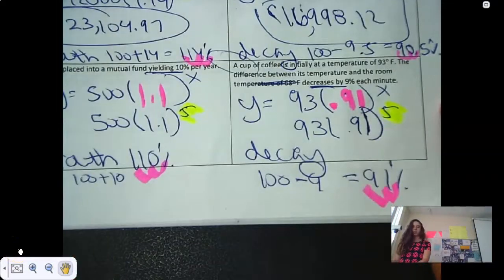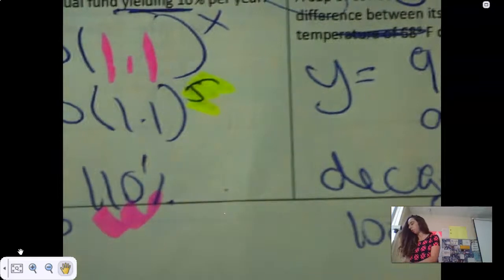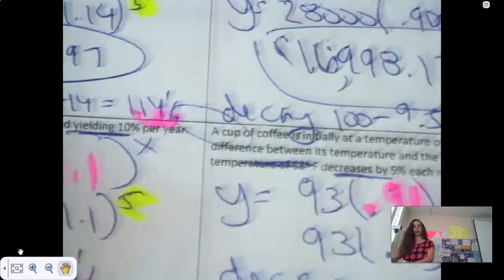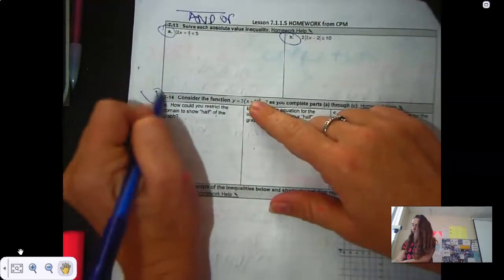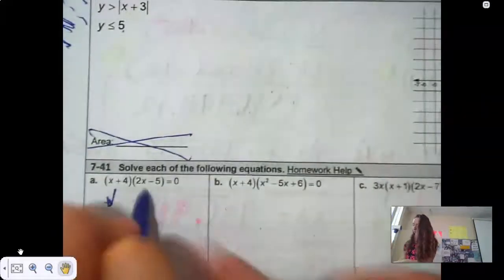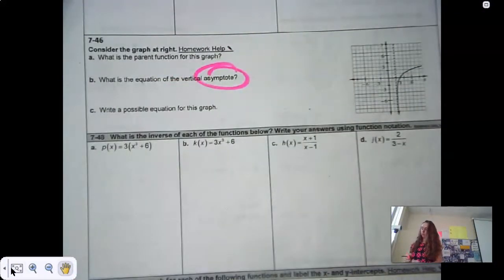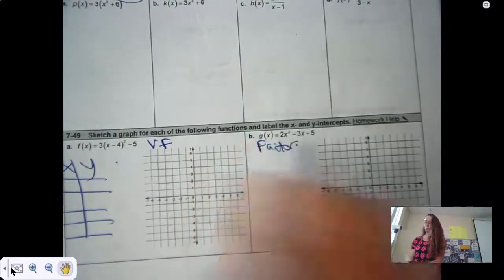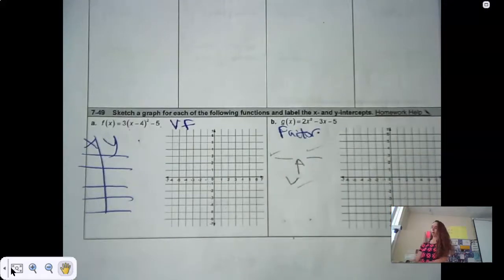7.1.15 Lesson (2) - IM3H